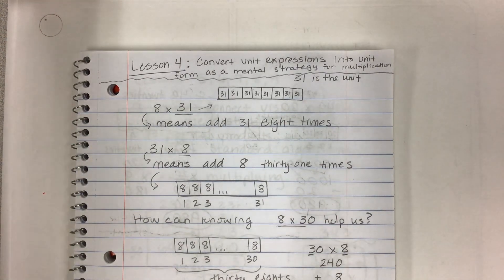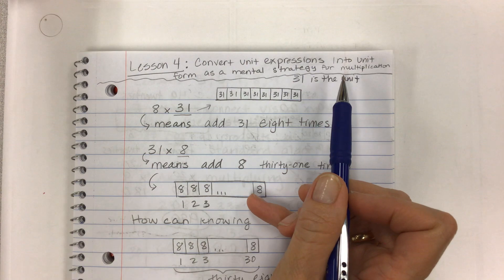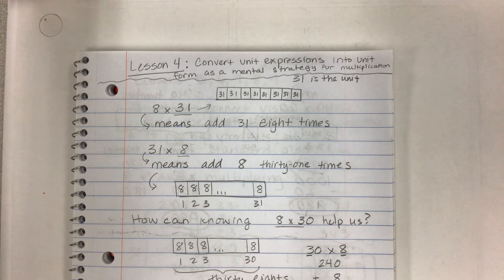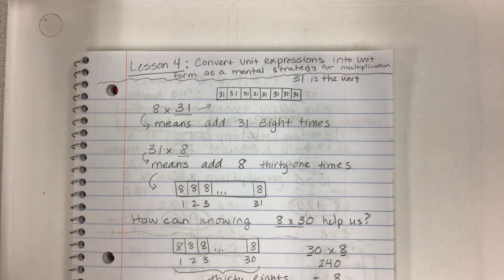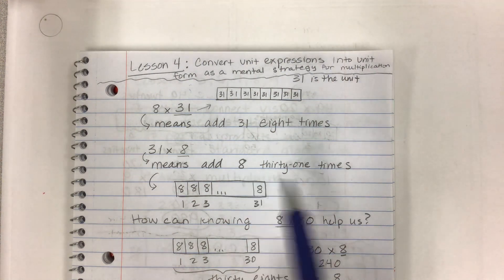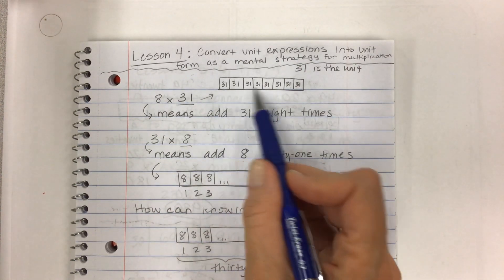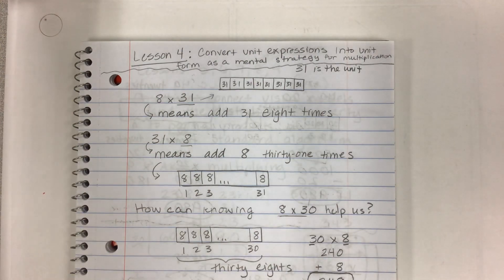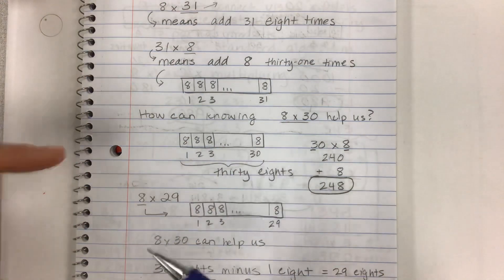Eureka math grade 5 module 2 lesson 4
Convert numerical expressions into unit form as a mental strategy for multiplication